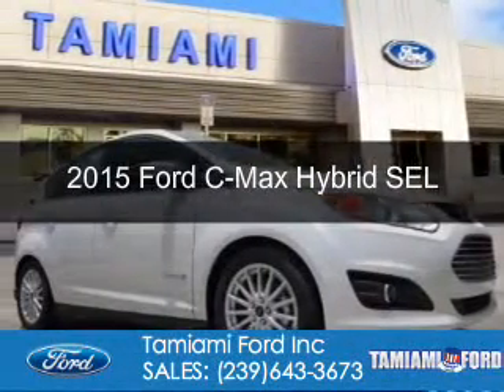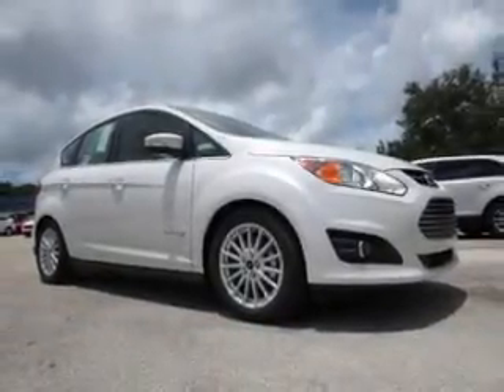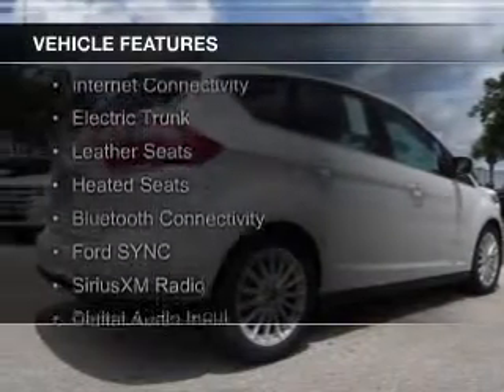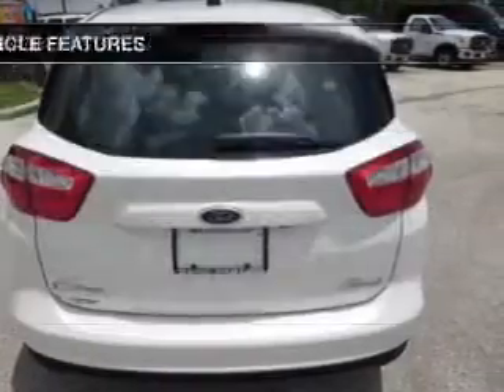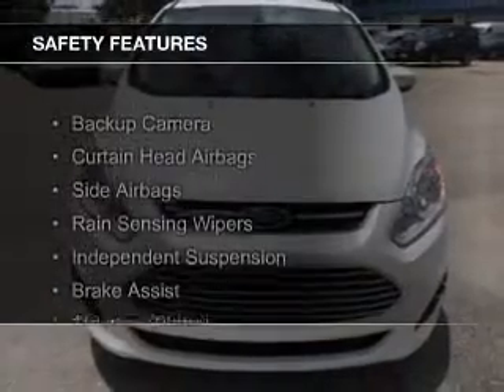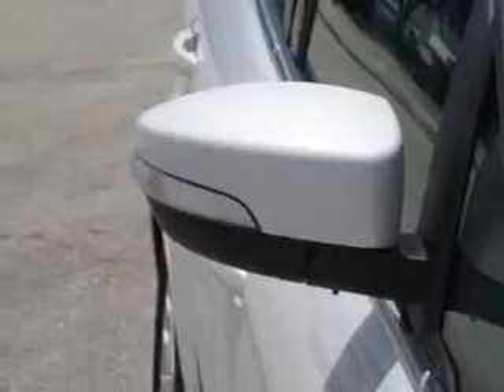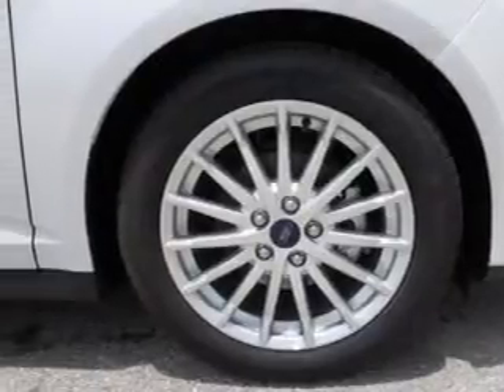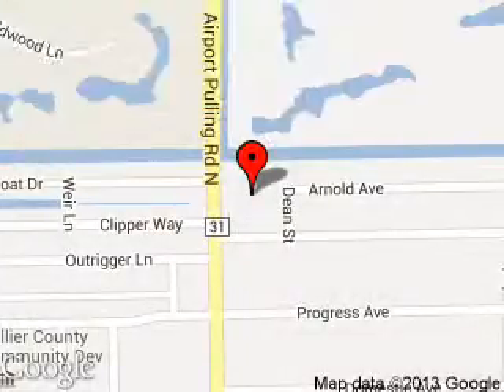2015 Ford C-Max Hybrid - Naples FL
Phone:
Year: 2015
Make: Ford
Model: C-Max Hybrid
Trim: SEL
Engine: 2.0 liter inline 4 cylinder 16 valve
Transmission: Automatic CVT
Color: White Platinum Metallic Tri-Coat
Mileage: 15
Address:
1471 Airport Road North